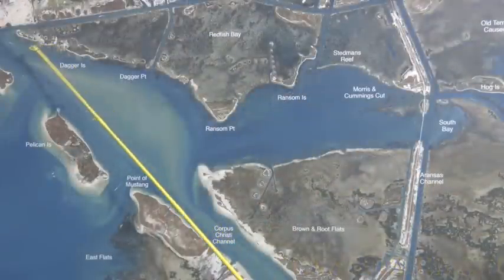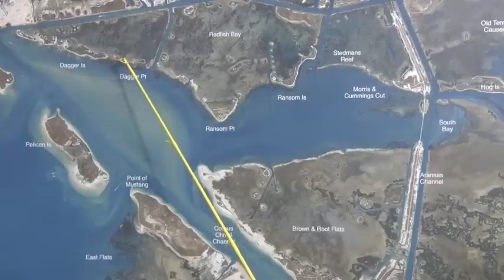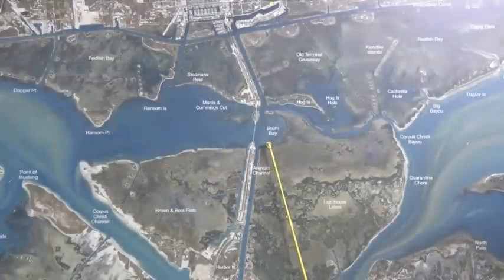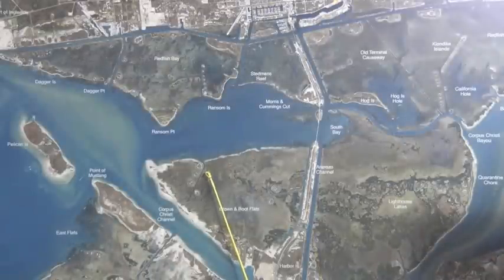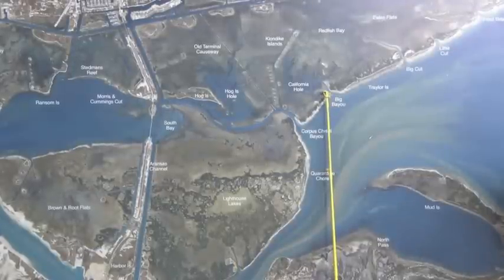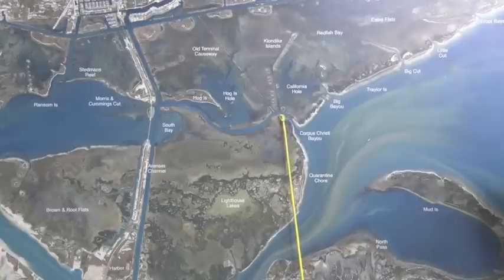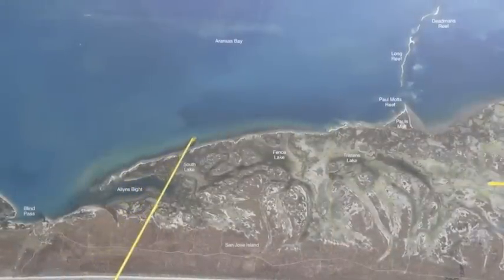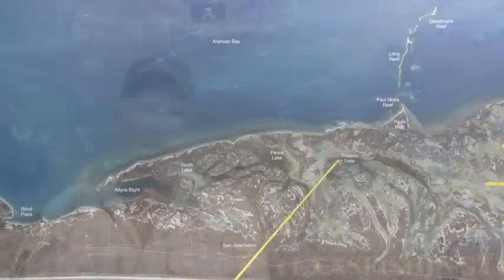Texas Fishing Tips Fishing Report August 21 2014 Aransas Pass Area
Texas Fishing Tips Fishing Report August 21 2014 Aransas Pass Area With Capt. Doug Stanford